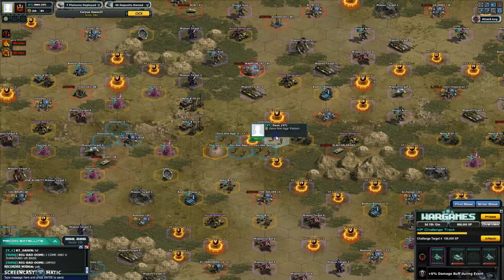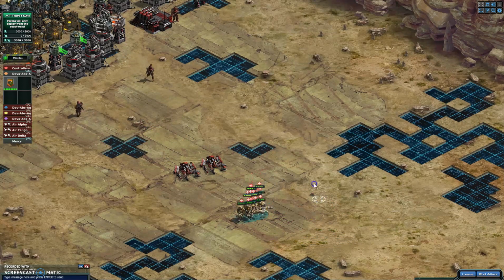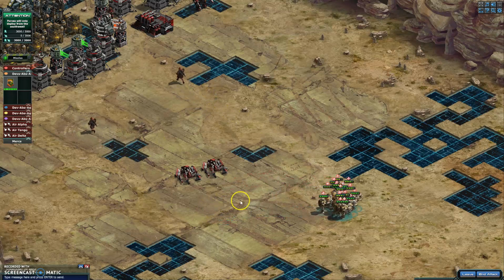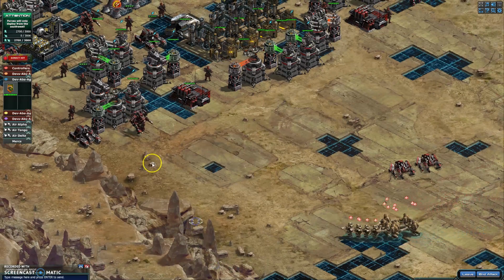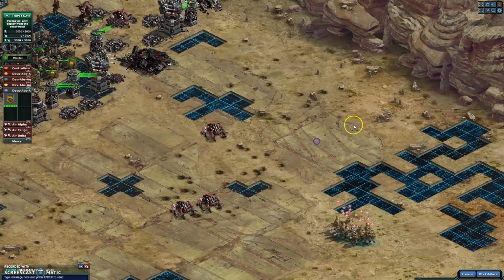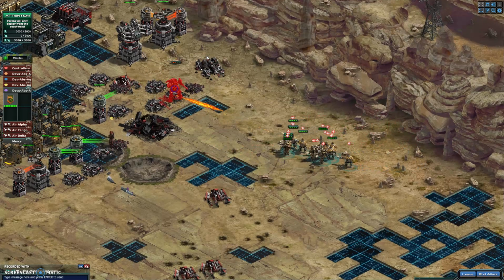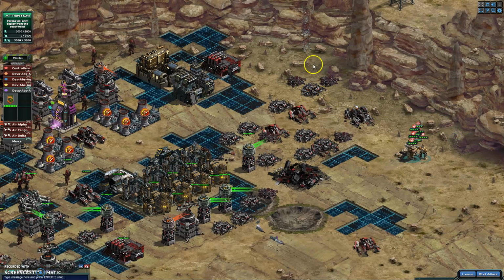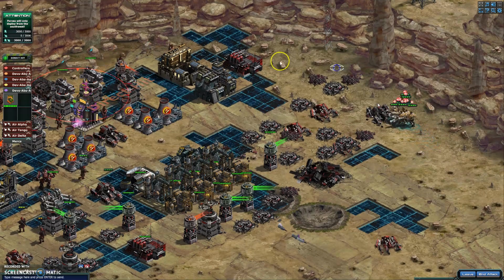Challenge IV Base 11.5.20